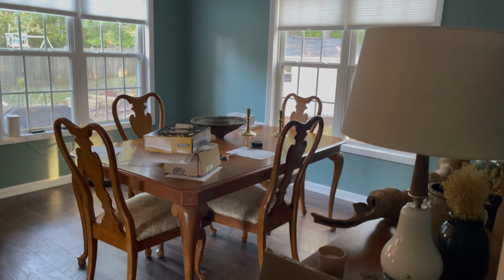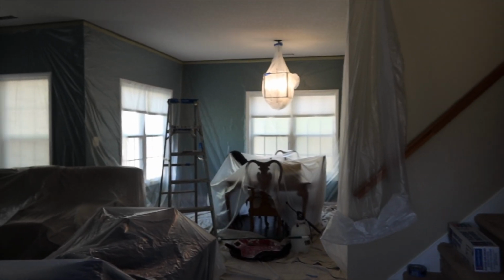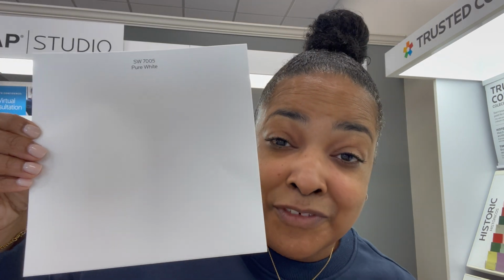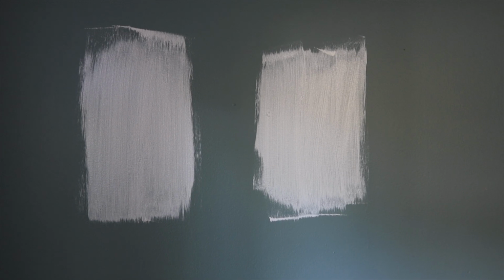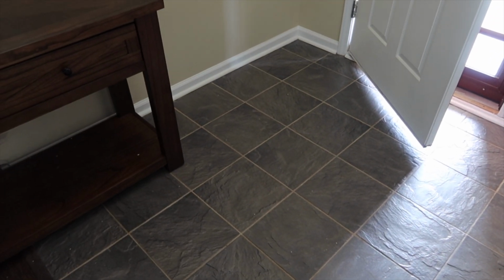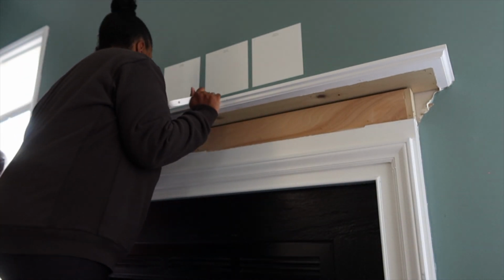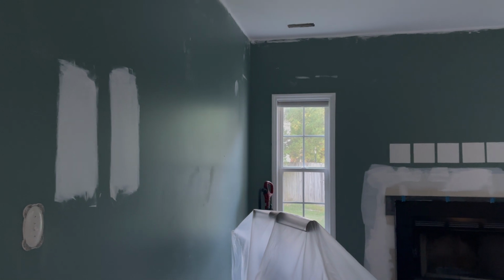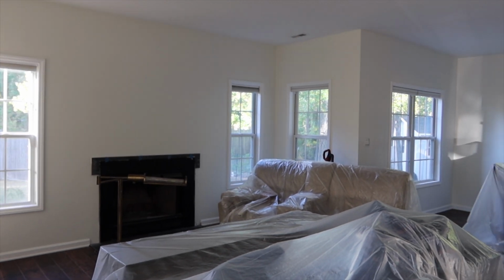Makeover This Space - Episode 1: Picking Out The Right Paint + Demo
The time has finally come - we are starting the process of making over our foyer, living room, and dining room areas and I am so so excited. While I'll be sprinkling in other content, over the next many weeks, you will be following me as we work to completely transform our living space.

Today I will walk you through the areas we will be working on and then we'll jump right into the painting, popcorn removal, and a couple of small demo projects. Then next week, I'll be sharing all of the details and planned projects for this makeover - and then we'll get to work!

So let's jump in to today's episode. Enjoy!

Paint Color: Sherwin Williams - Alabaster - Eggshell

Camera (Cannon PowerShot G7 X Mark III)